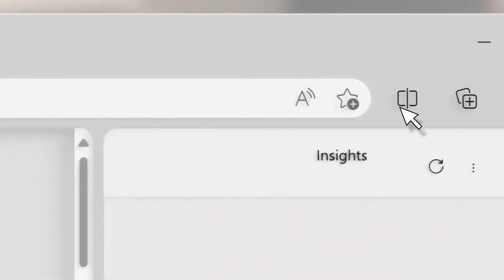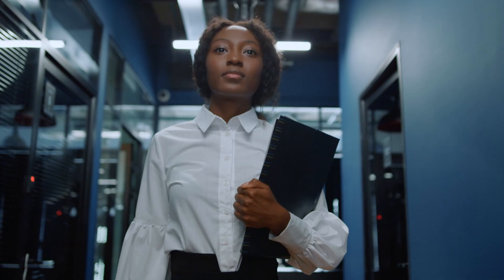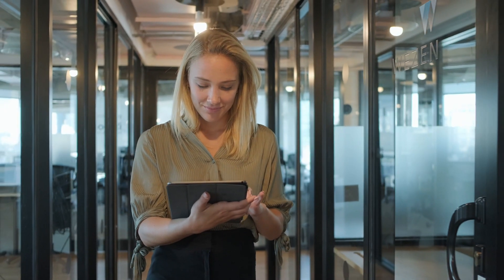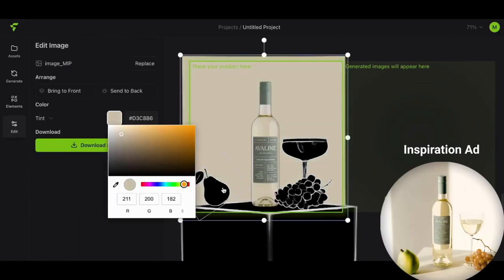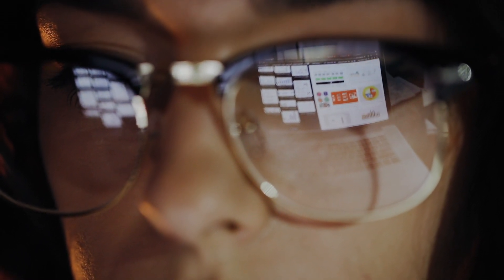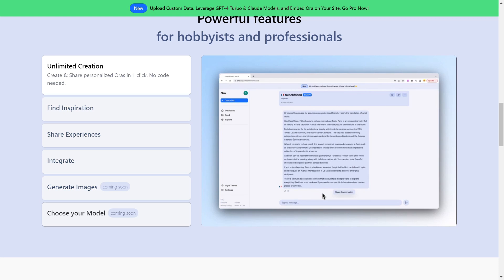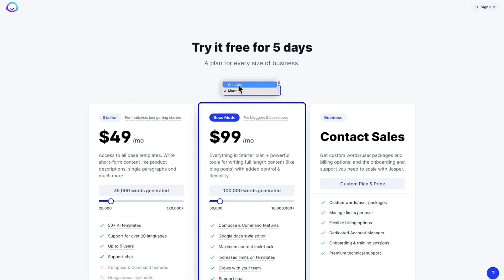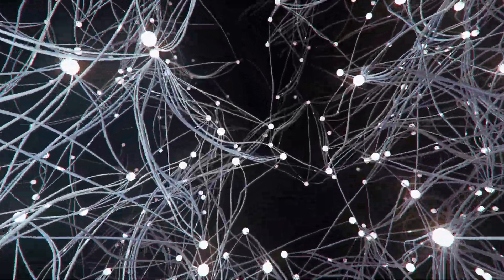5 Free AI Tools That Are BETTER Than ChatGPT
5 Free AI Tools That Are BETTER Than ChatGPT

ChatGPT was a huge deal in the world of AI. But as time went on, we were let down by the fact that many of its features were missing. Now is the time to move on. These five AI tools are much better than CHatGPT!

Welcome to the TechGeniusAI channel! We've got all the info you need to stay up to date on the latest developments in AI. Whether it's robotics, deep learning, or something else, we've got it all. Your understanding and understanding of this ever-evolving field will grow as you get to see our unique and interesting perspectives in our videos.

Are you sure we didn't miss something?

If you thought this video was helpful, don't forget to spread the word!